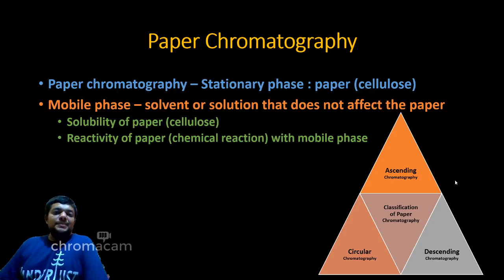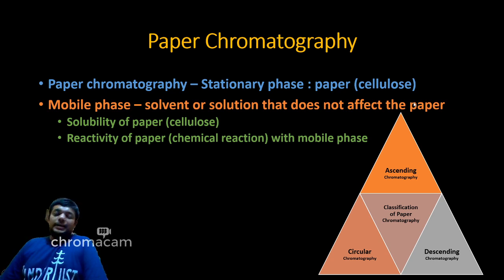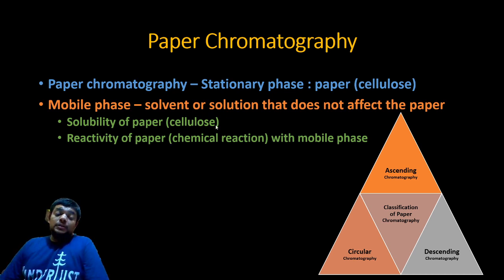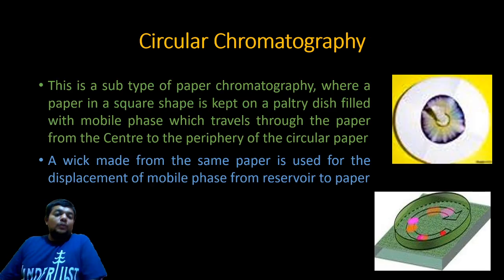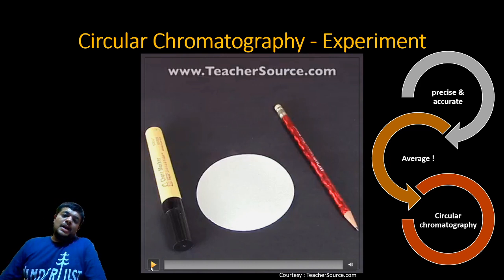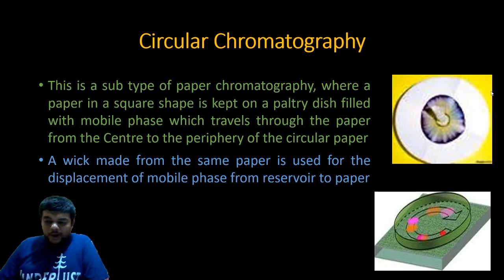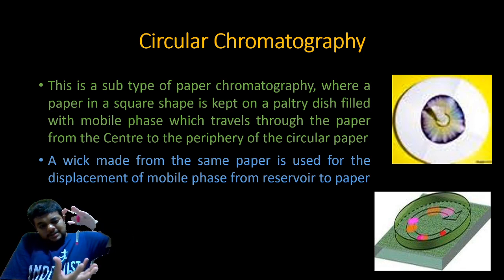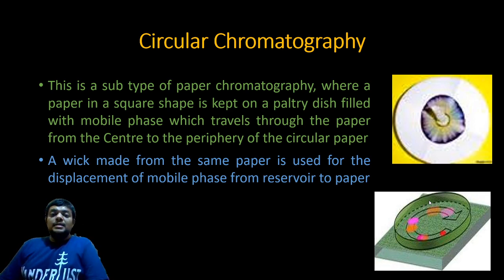2 Paper Chromatography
This is a part of online course on Chromatography jointly organized by Sheth M. N. Science College, Patan and DIPAM Foundation